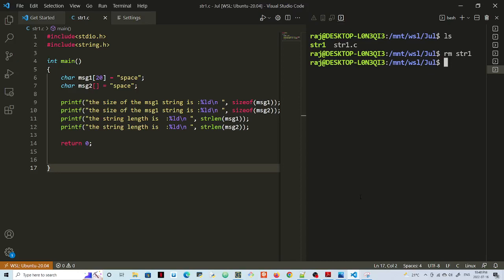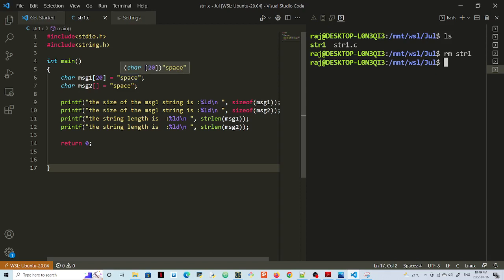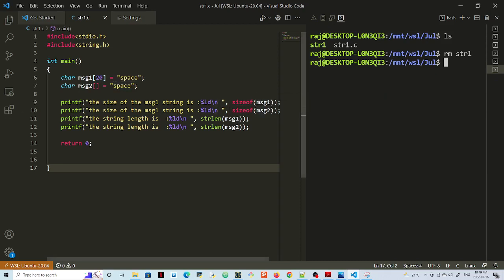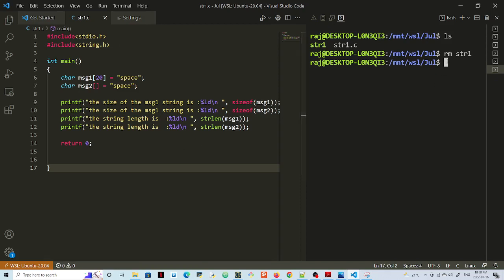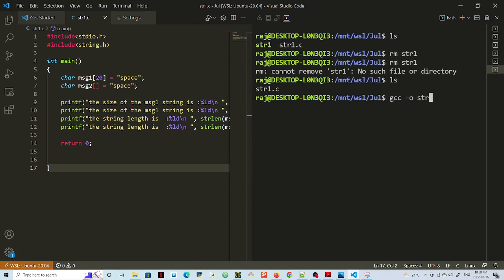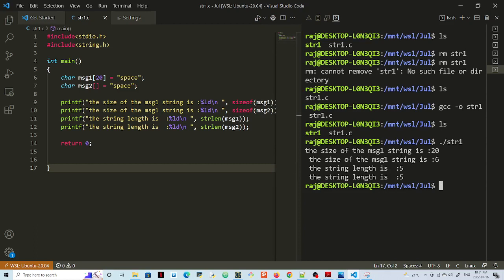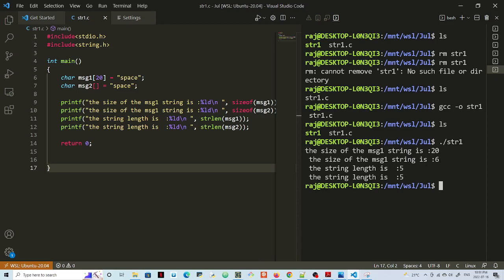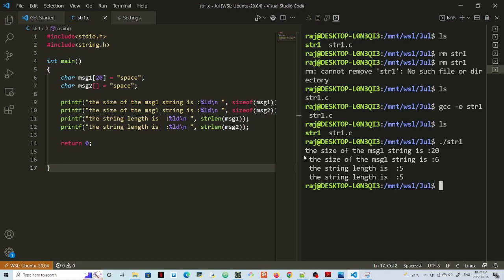Strings in c - sizeof versus string length